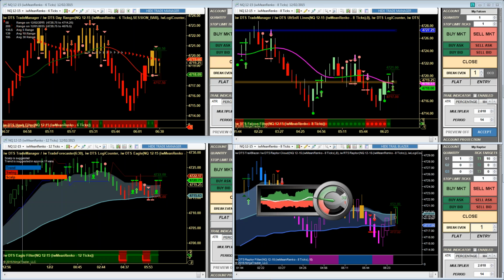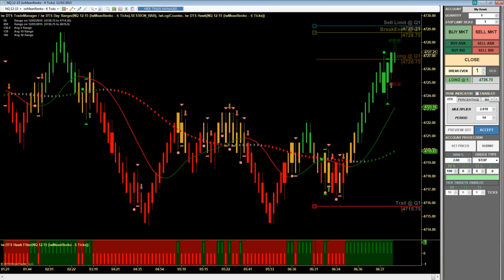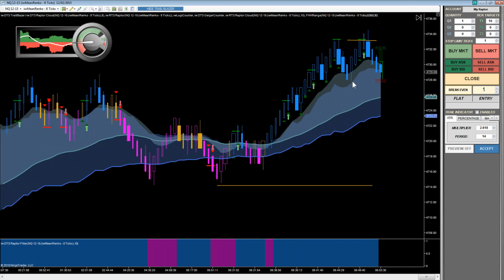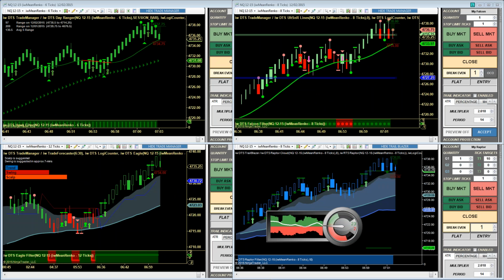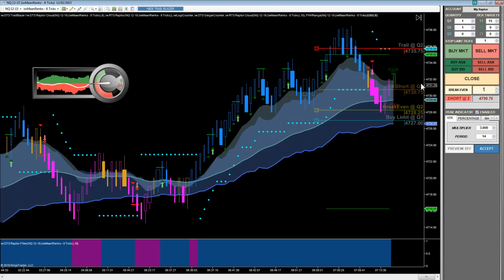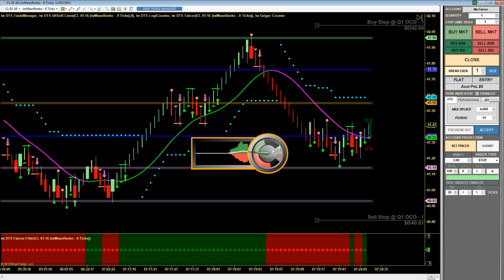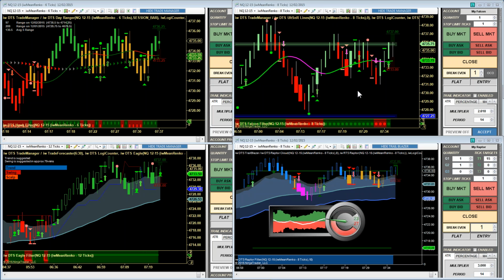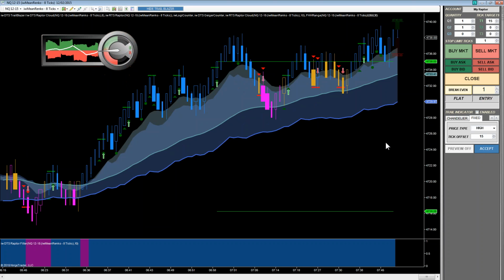December 02 2015 | Futures Training Room